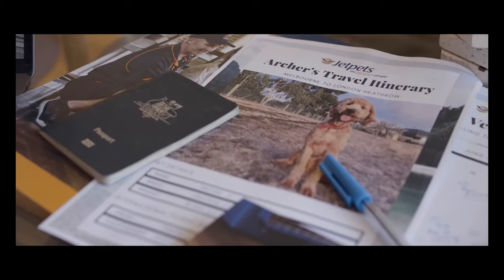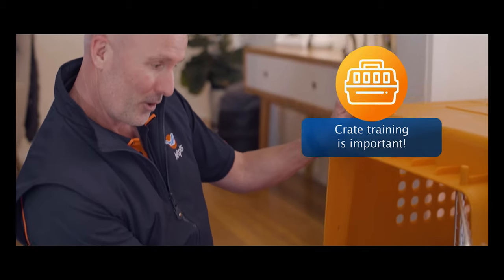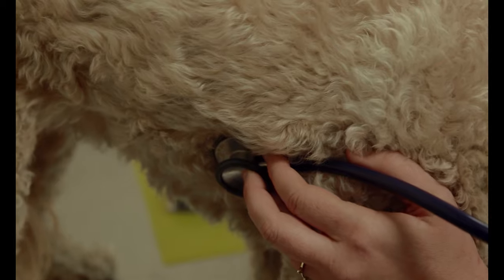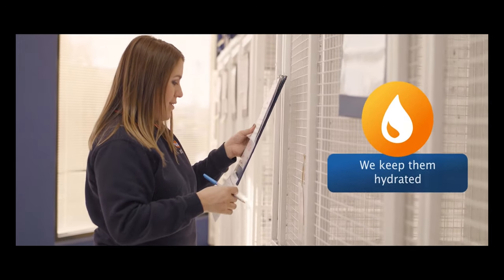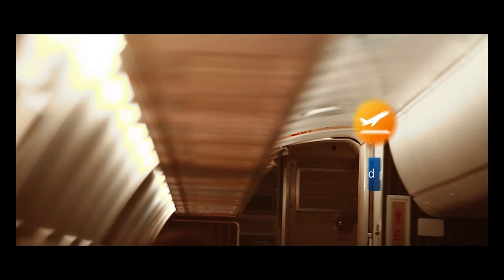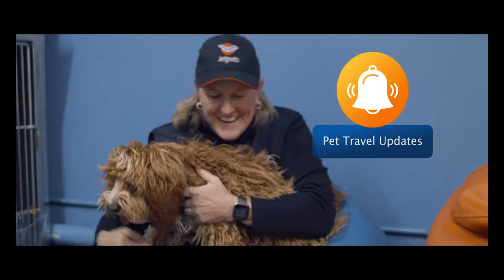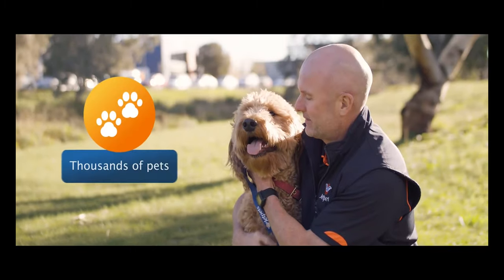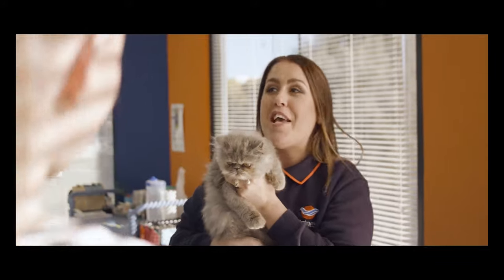Overseas Pet Travel with Jetpets 2023 - How it all works!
Take your furry pal with you anywhere in the world. At Jetpets, we can help you make overseas travel fun and stress-free for you and your pet.